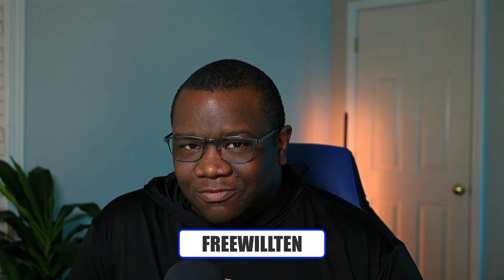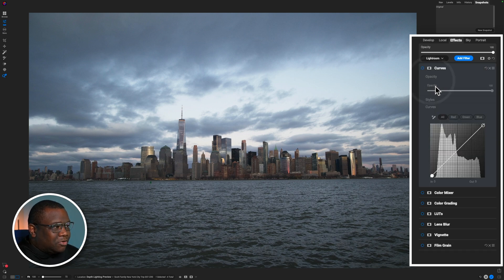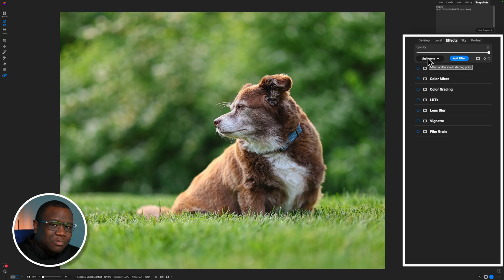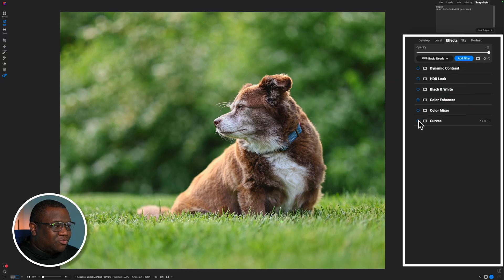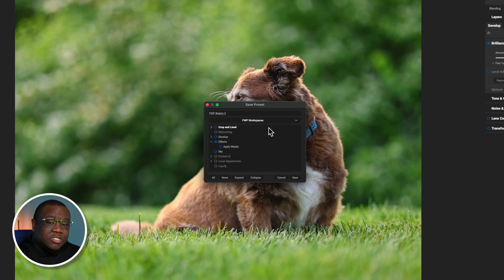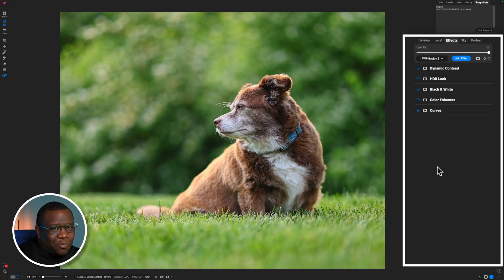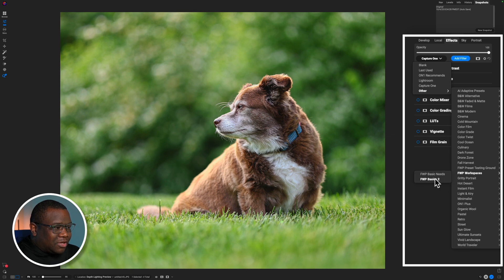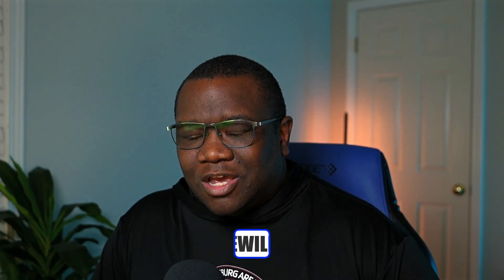The Secret to Faster Edits: ON1 Photo RAW 2026's New Starting Points!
Get ready for a significant workflow improvement in ON1 Photo RAW 2026! This video provides a comprehensive walkthrough of the new Effects Starting Points, a major UI enhancement that redefines how you begin your edits. We'll explore how to leverage these starting points to quickly apply a base look, customize your default effect stacks, and even hide unused filters for a cleaner experience. See how this feature allows you to make your photos look good with consistency and speed, whether you're aiming for a specific style or just want a more efficient starting point. Learn to master this new ON1 Photo RAW 2026 update and make your pictures look better with personalized precision.

🔗🔗🔗 Get connected! 🔗🔗🔗